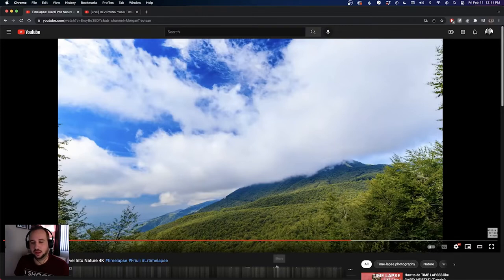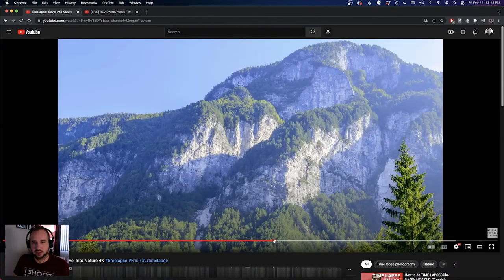EMERIC'S TIMELAPSE REVIEWING #3 MY TIMELAPSE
This video is part of the Emeric Timelapse live stream, during a review of my latest work in timelapse.
I sincerely thank Emeric for the compliments I have received for my work ..
Thanks Emeric for taking the time to review my video. I thank everyone for believing in me in my photographic / video / timelapse works.